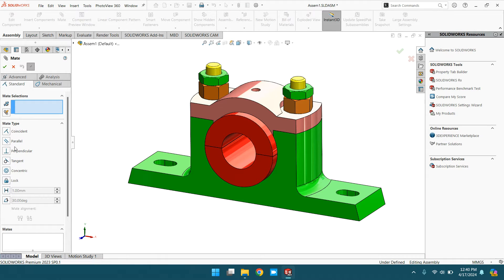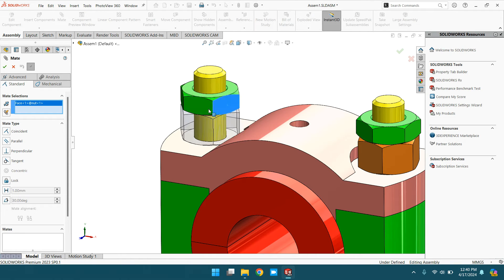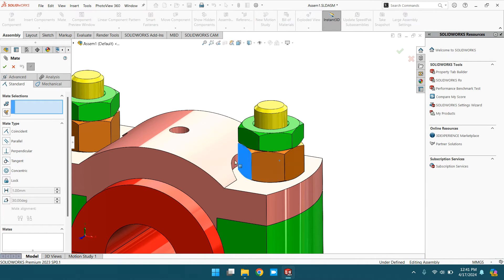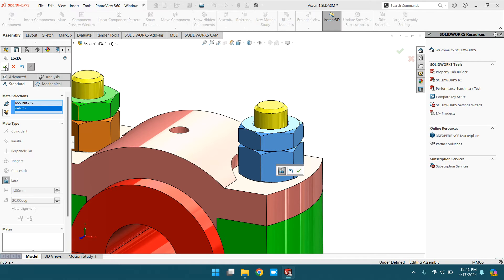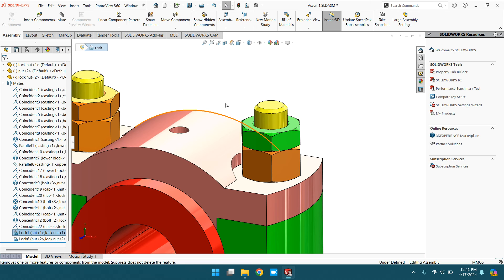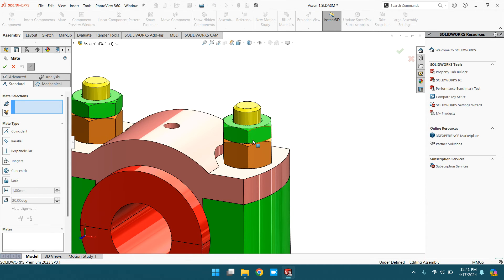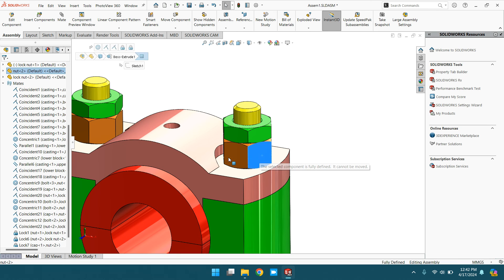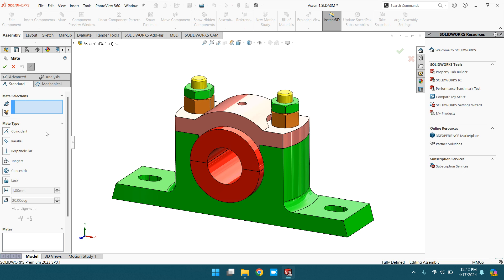Mate: 6. Lock Mate: How to Lock Two Entities ?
"In SolidWorks, the Lock Mate ensures fixed and immovable assembly components. Simply select the parts to lock, choose 'Lock' from the Mate pop-up, and finalize your assembly. Keep your components in place with this essential feature! 🔒🛠️